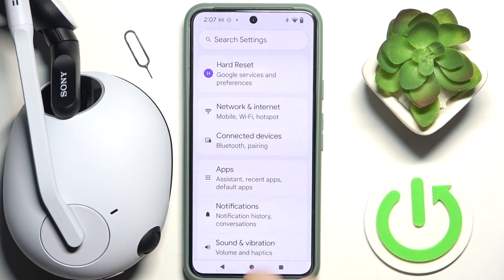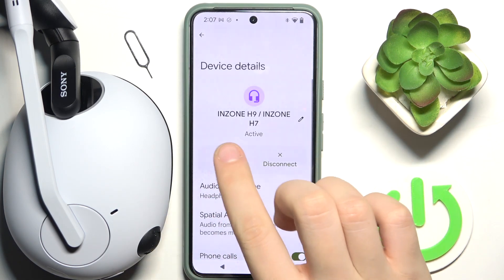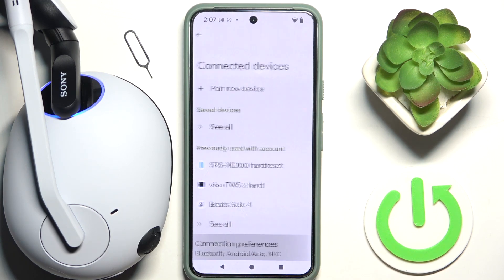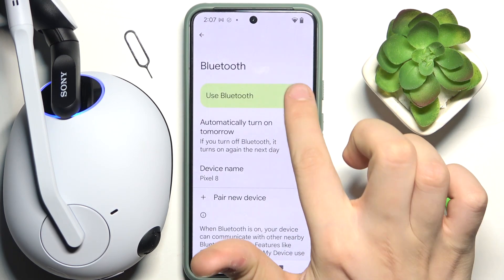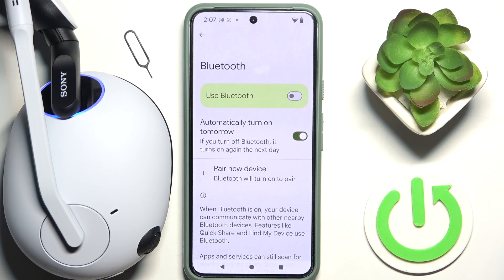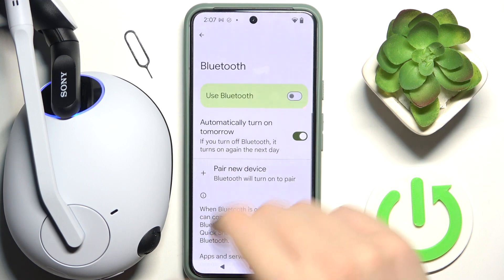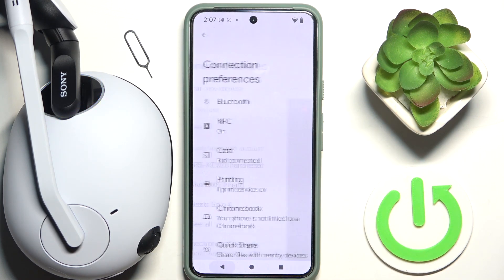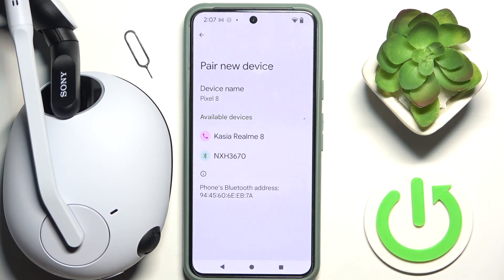SONY H9 INZONE - How to Fix Bluetooth Pairing Issues? | Connection Troubleshooting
Hi there! Encountering Bluetooth pairing issues with your SONY H9 INZONE headphones can be frustrating, but we’re here to help you fix them. This guide will walk you through the steps to resolve common pairing problems and get back to your audio experience. Following these troubleshooting tips can also prevent future connection hiccups.

How do I fix Bluetooth pairing issues with SONY H9 INZONE headphones?
Where can I find the Bluetooth settings to troubleshoot pairing problems?
What are the common causes of pairing issues with SONY H9 INZONE?